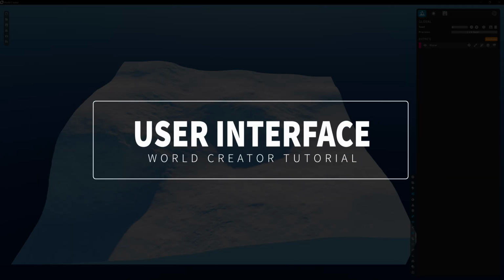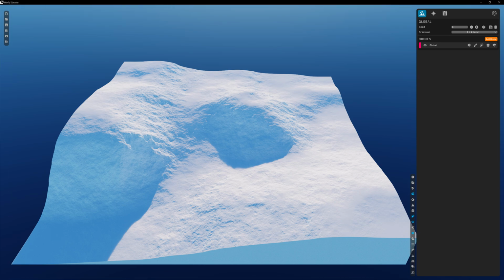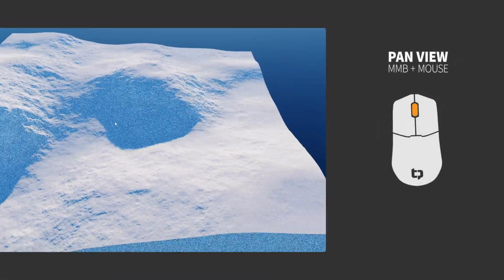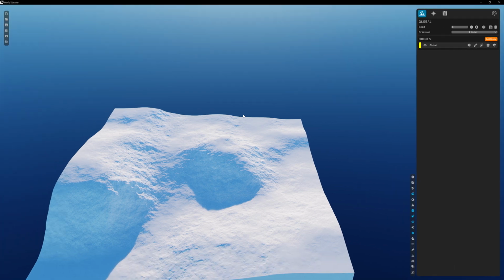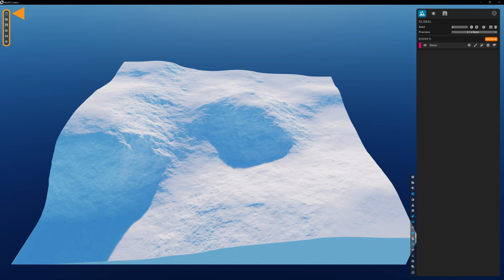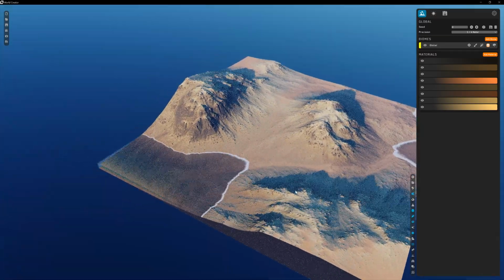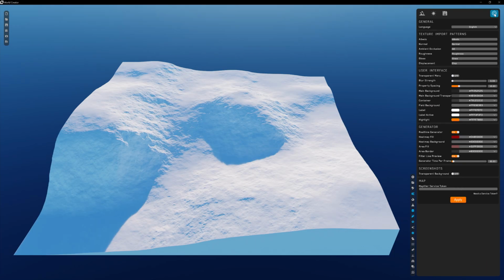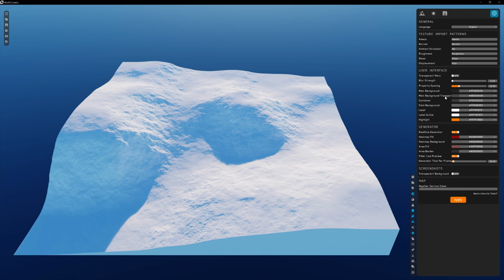World Creator | Beginner | Part 2 | User Interface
In this episode, we go over the user interface to familiarize you where all the sections are located to get you up to speed to begin a project.

Livestreams are occasionally on my Twitch channel if you'd like to watch it live and engage in Q&A: